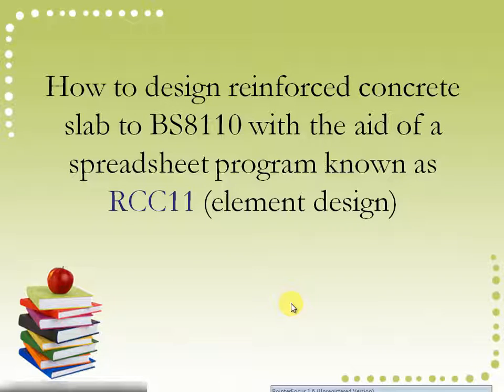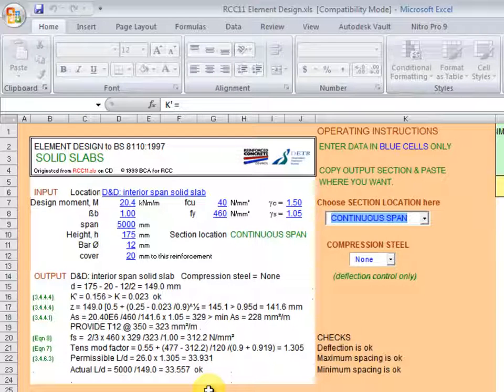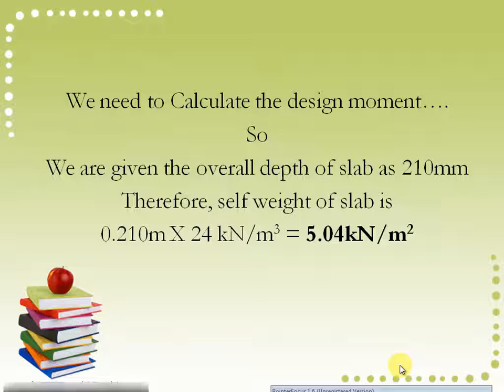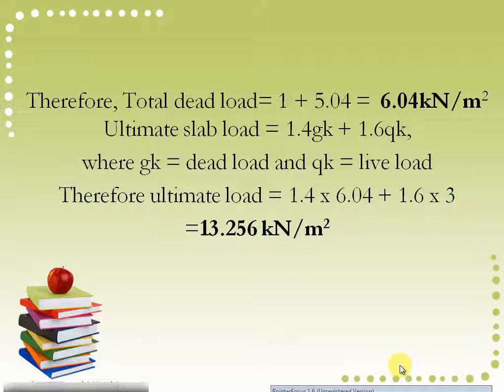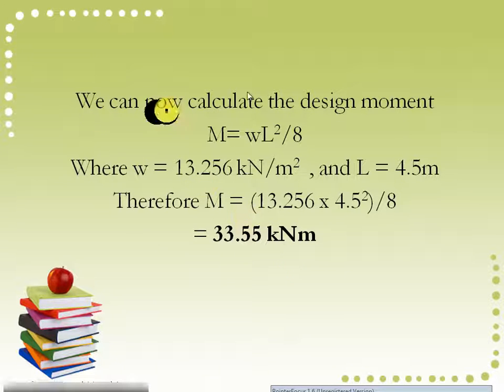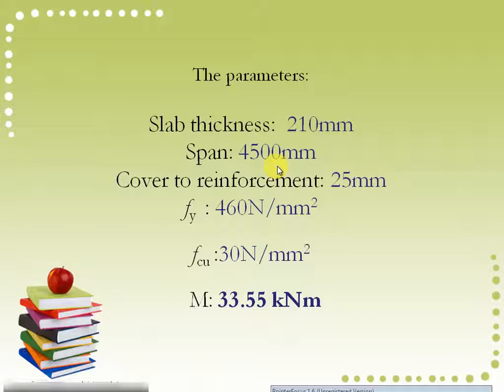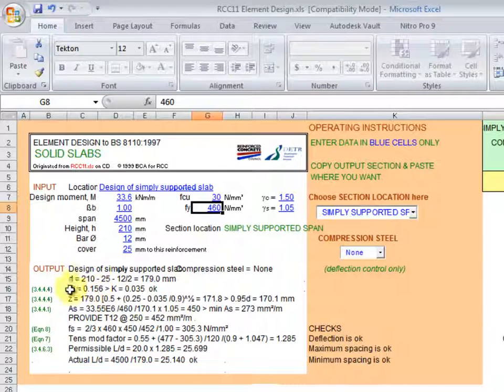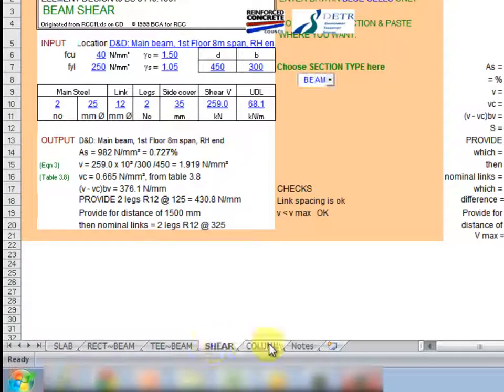Simply supported slab design with the aid of excel spreadsheet program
Simply Supported Reinforced Concrete Slab design with the aid of excel spreadsheet program (RCC11 Element Design to BS 8110),
This is a demo video on how to design a reinforced concrete slab section using excel spreadsheet.
This excel program designs reinforced concrete slabs to BS8110.
the program was developed by the reinforced concrete council UK.
The BS8110 version of the  program comes with a free licence, but it is now been superseded by the euro-code version.